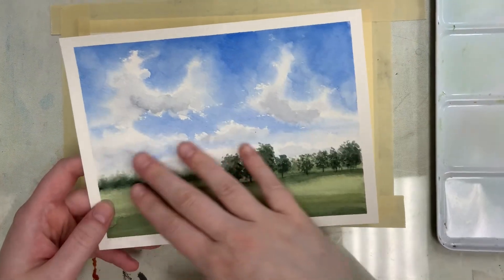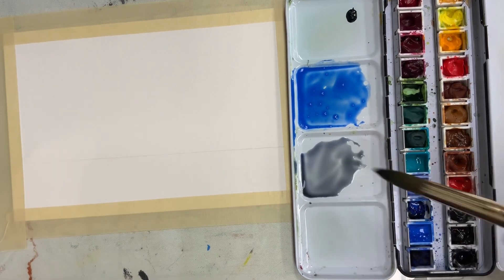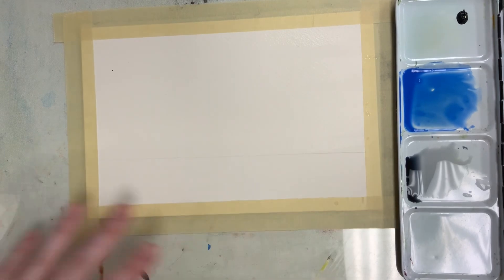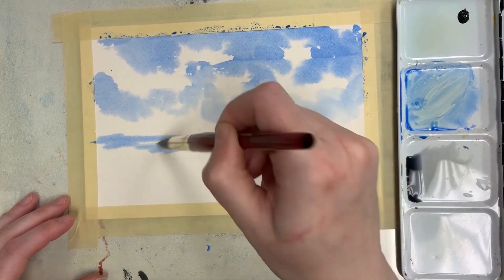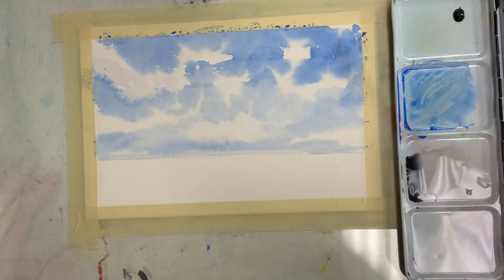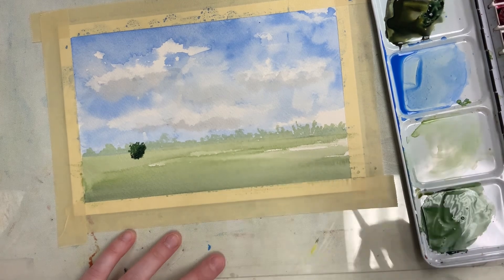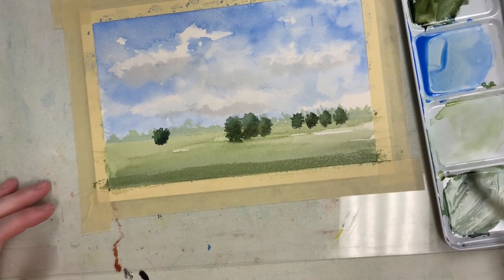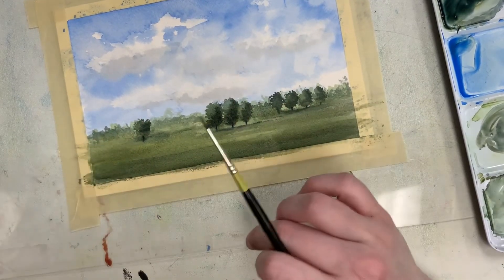Watercolor landscape demo